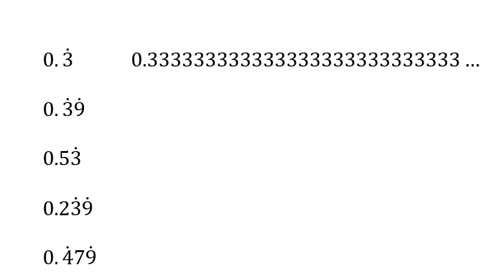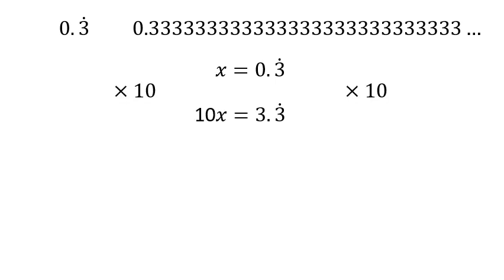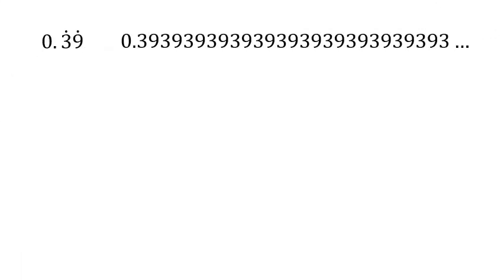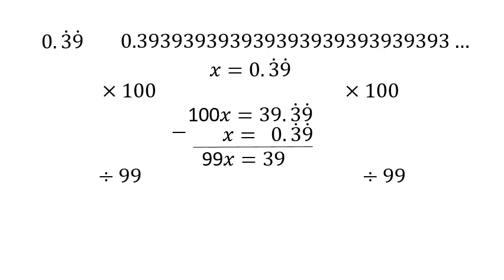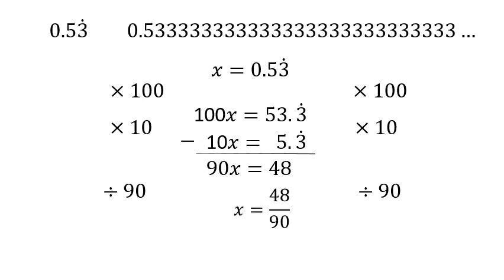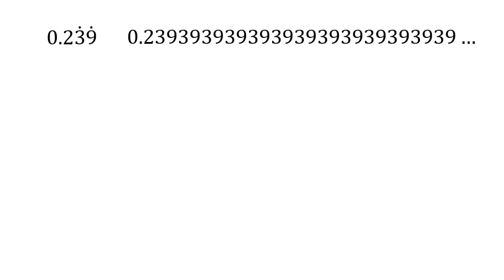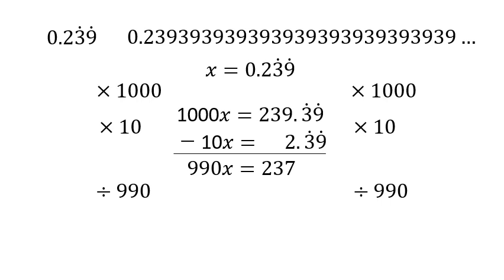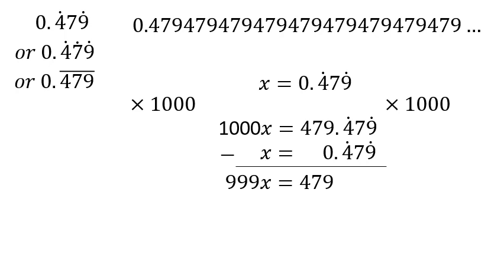How to express recurring decimals as fractions - Melissa Maths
Step by step instructions to change different types of recurring decimals to fractions